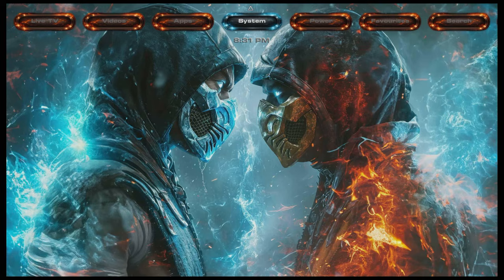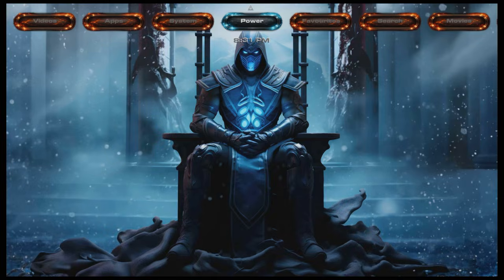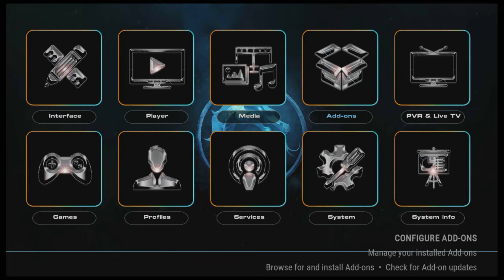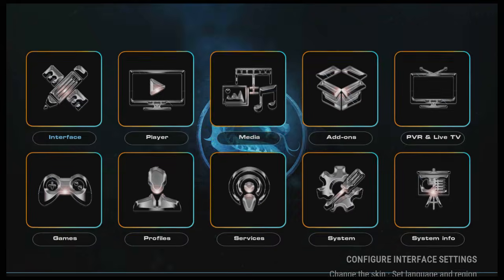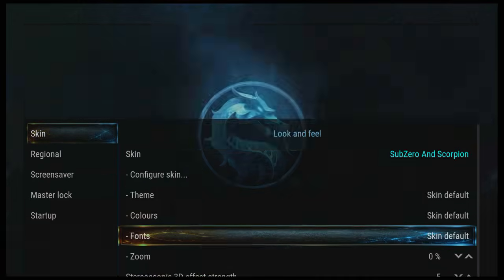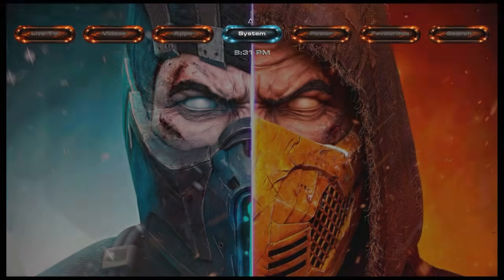Fire and Ice Kodi Build Theme from Chains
A theme is just that, a blank player with a modded skin for you to use to make your own build.

Install Kodi via the downloader code

You may need to relaunch the build a few times.

Zippo’s Media
Forks 867976